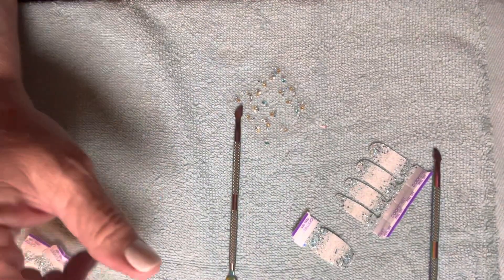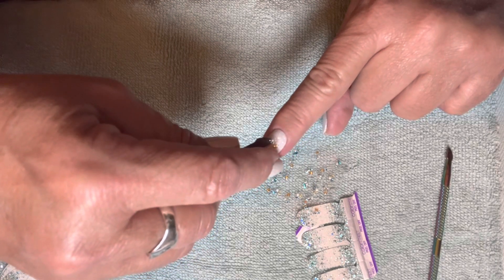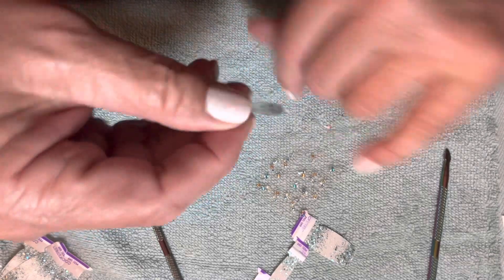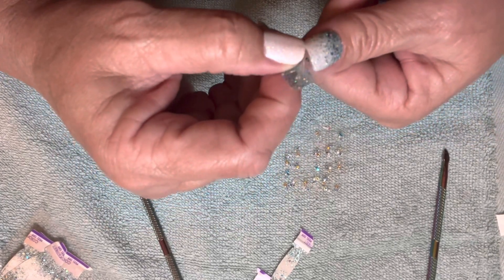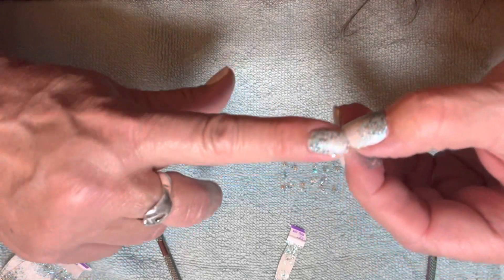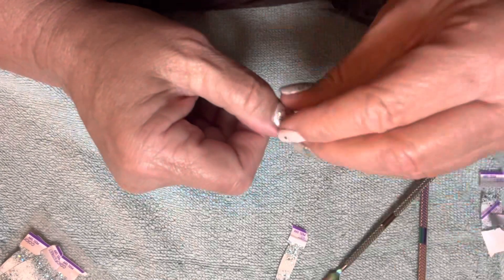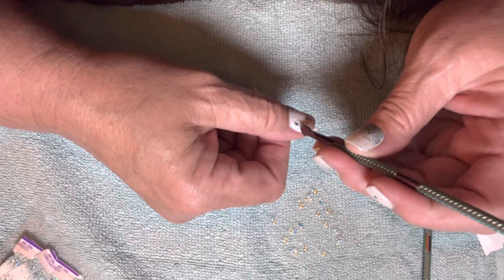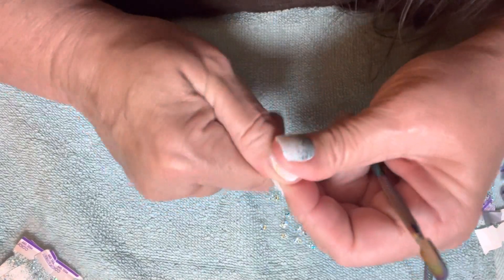My name is Denise, and I’m a nail freak!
When it comes to my manicures, (and this matters even more since I’ve been doing my own nails), I have to be in love. I have to. For me, my nails have become like a happy place, and I think our nails should make us smile. Some days are awful, but whenever it hits the fan, you should be able to look at your hands and think ‘well, my nails are f*ing amazing right now.’

The pink was pretty, but I needed to fall in love. After this one … ohh yeah, it’s total love.

Products shown:

Color Street nail polish strips in Couldn’t Carat Less

Products used:

Color Street nail polish strips in Ocean Abyss
Color Street nail decals